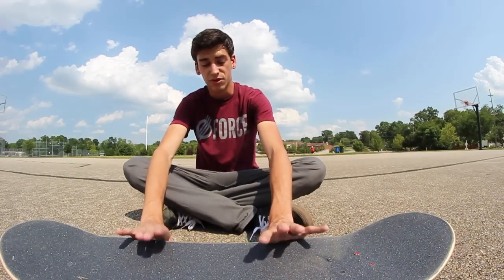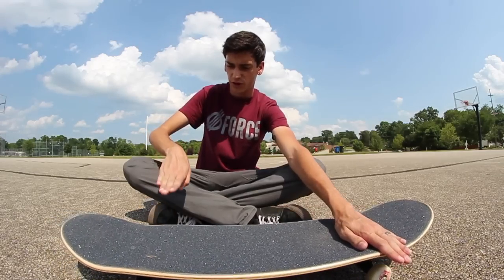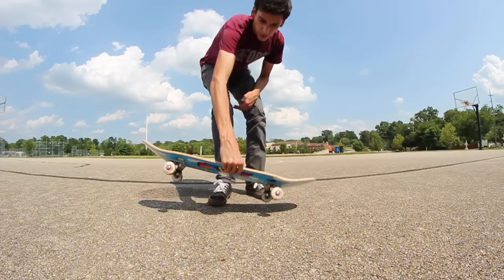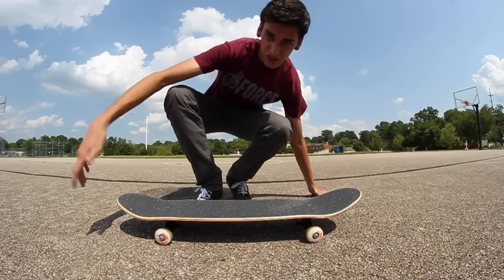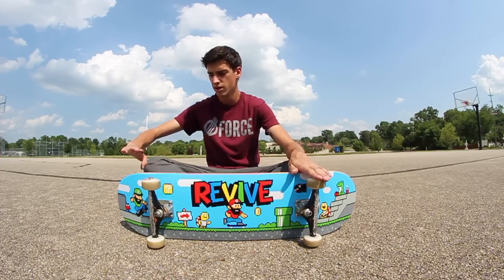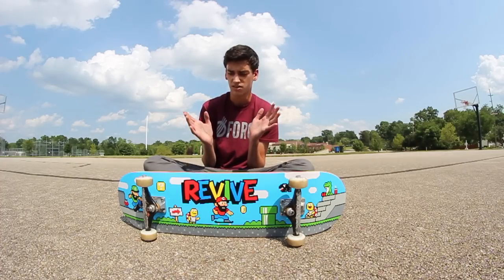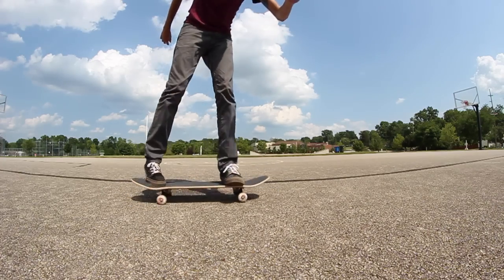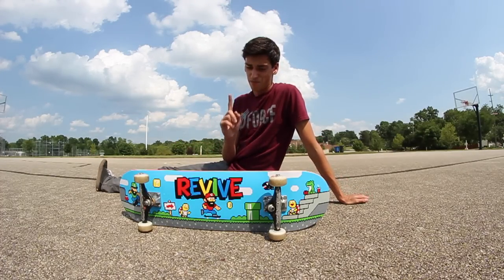HOW TO: CRAZY FREESTYLE SKATE TRICK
This trick is insanely difficult to learn at first, but once you get the muscle memory down it's not too hard. Hope this helps!

YouNow - @samueltabor
Vine - @Samuel Tabor